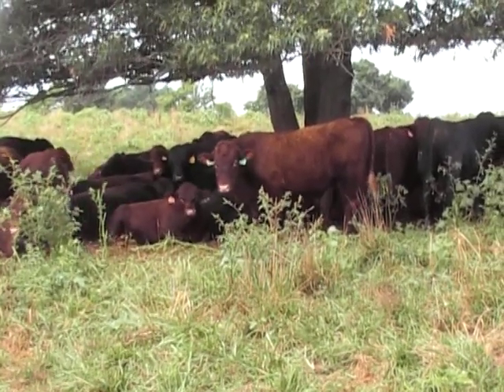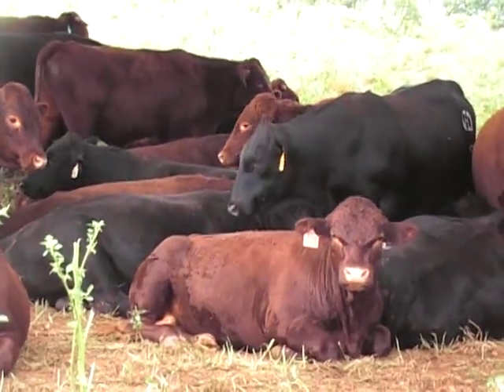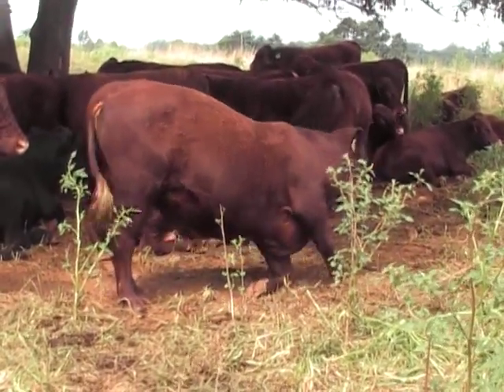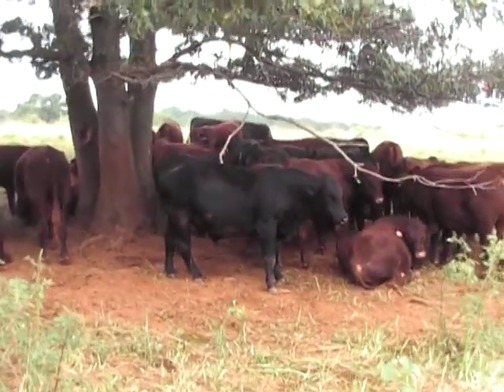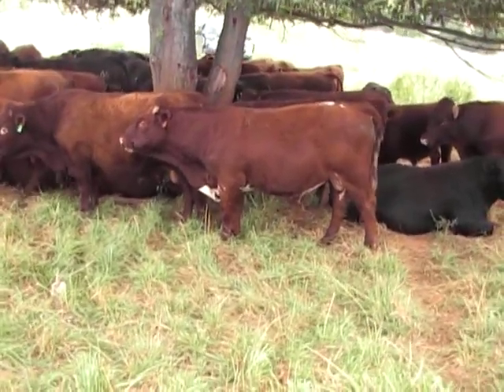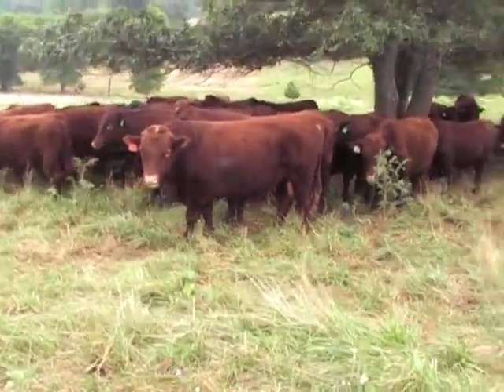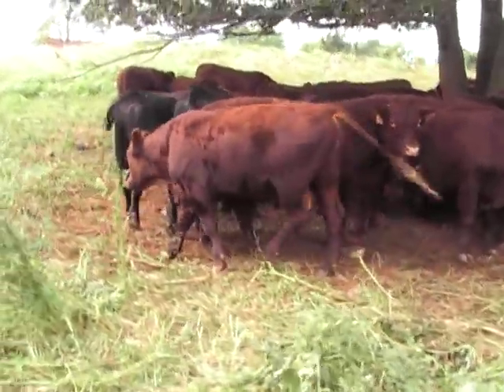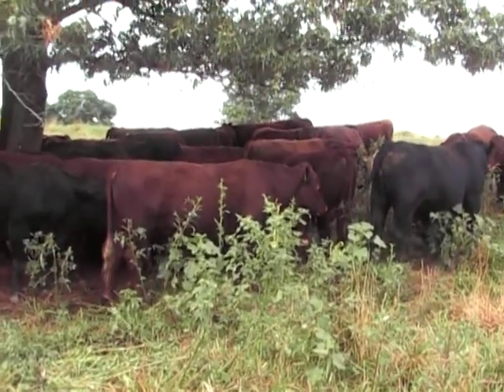Lakota Bull Test 8-1-11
Angus and Devon bulls on test in Remington, Virginia lounging under a tree in drought conditions and 100 degree weather. Bulls are offered for sale at the Culpeper Ag. Enterprise December 2nd, 2011.